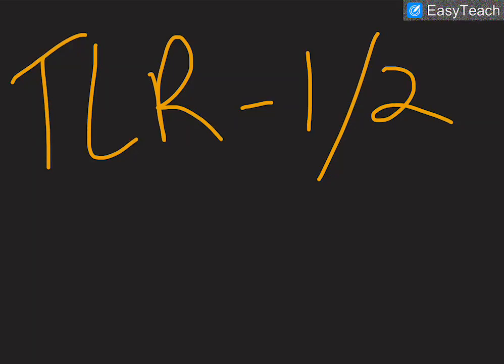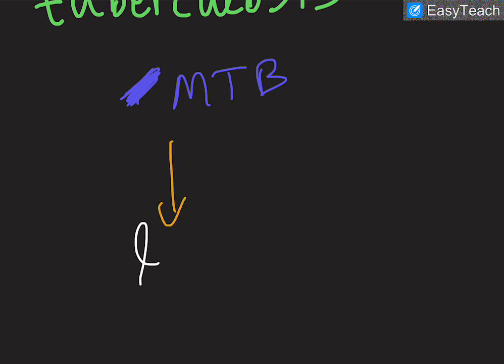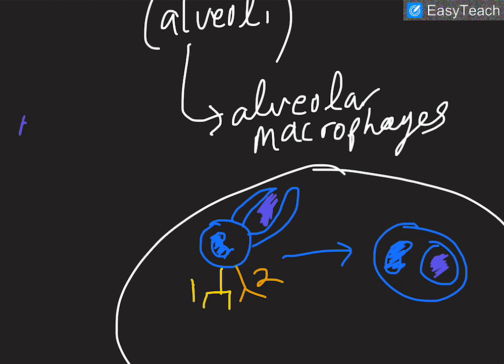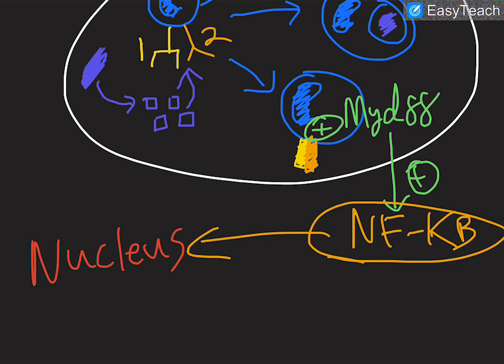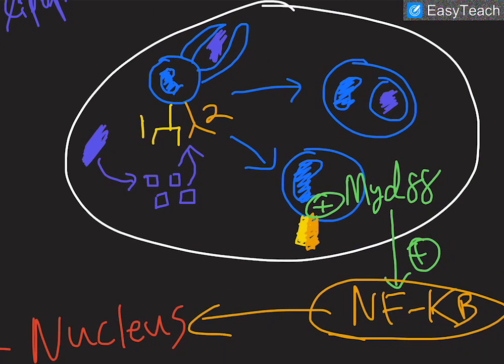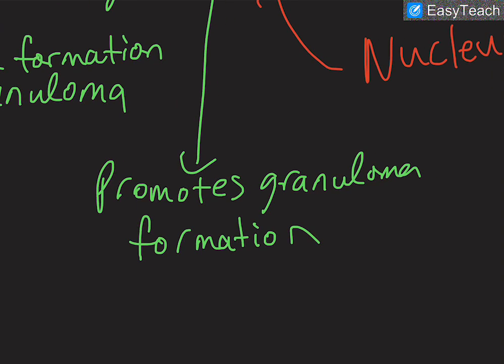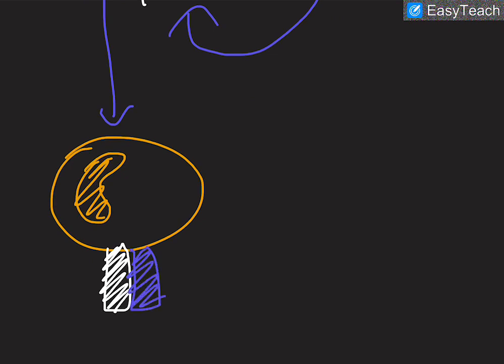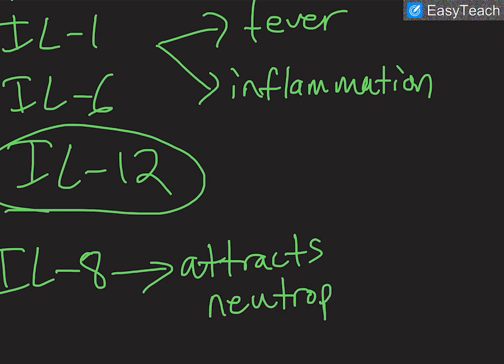TLR1 & TLR2 | Immunology | USMLE Step 1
In this video, I talk about toll-like receptors 1 & 2 regarding immunology for USMLE.